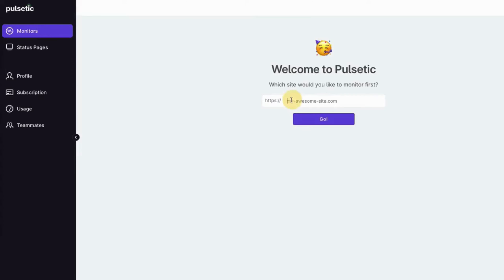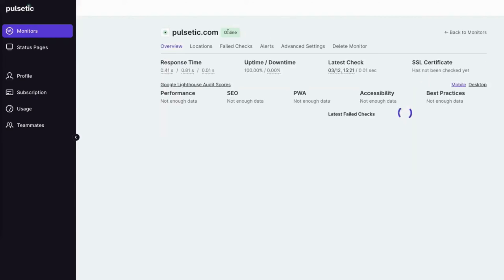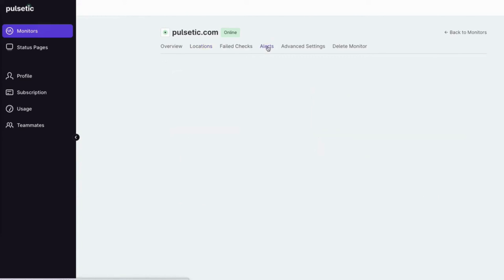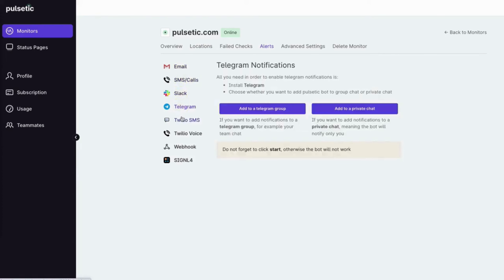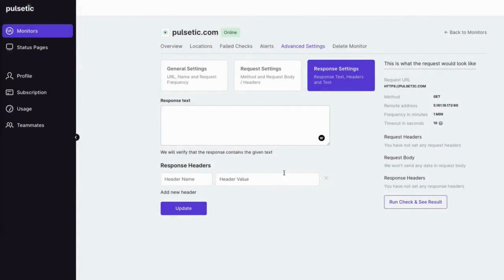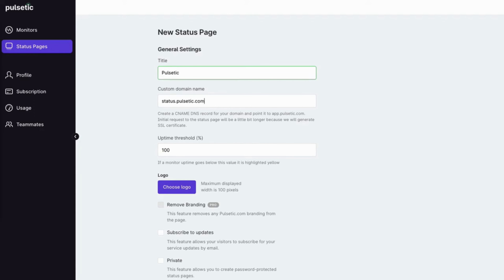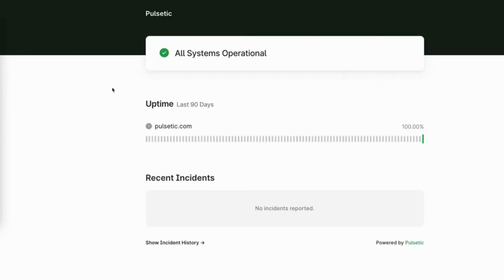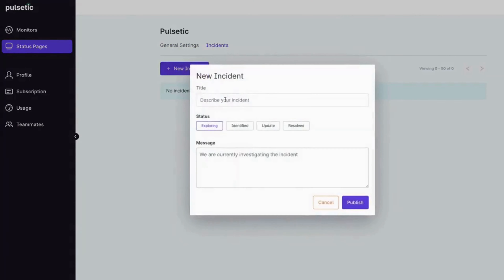Pulsetic Lifetime Deal $39 - Website uptime monitoring service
If you are looking for a Pulsetic lifetime deal or a Pulsetic review. You came to the right place on lifetime deal updates. Now New AppSumo offers Pulsetic lifetime deals for you with discounts. If you need Pulsetic appsumo lifetime deal, check it out right now

Get website downtime alerts by phone call, SMS, email, or Slack if your website is down. Create beautiful status pages & incident management reports and keep your visitors updated.